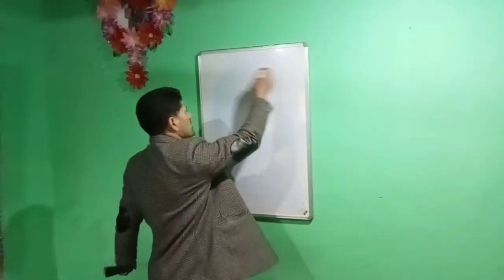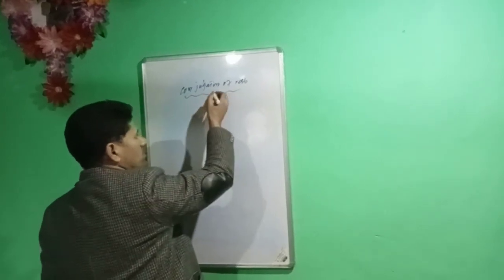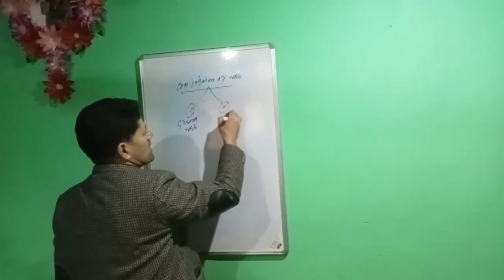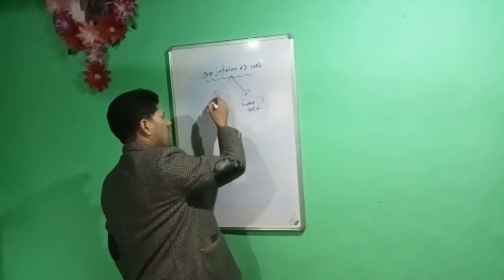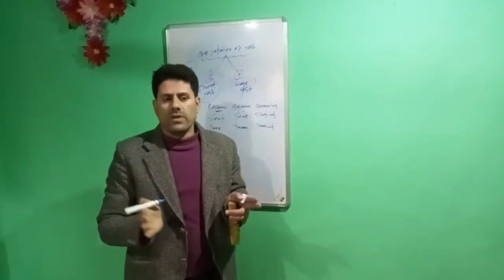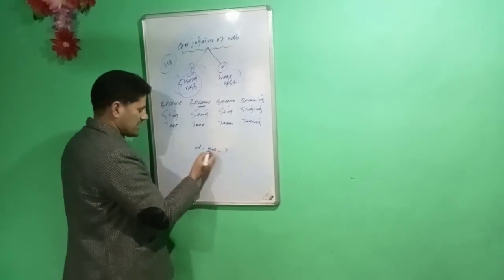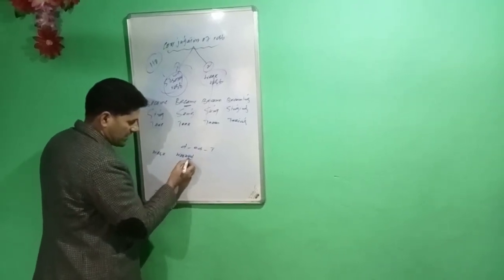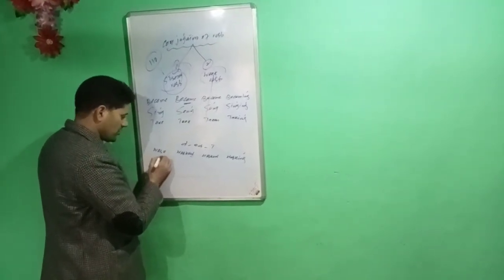Conjugation of verb#Strong verb & weak verb#Four forms of conjugation verb#conjugation in grammar#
Conjugation of verb means to give four forms of verb i.e present, past, past participle and present participle.
It has two types i.e strong verb and weak verb.